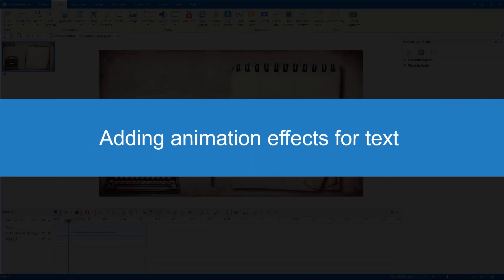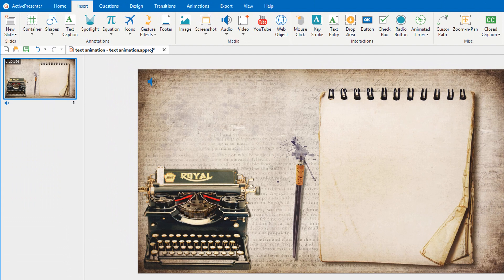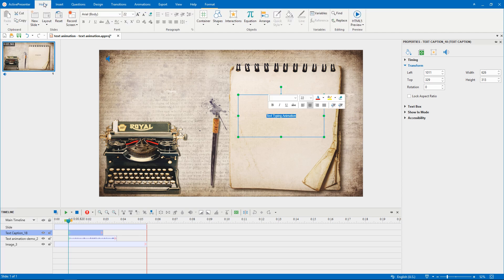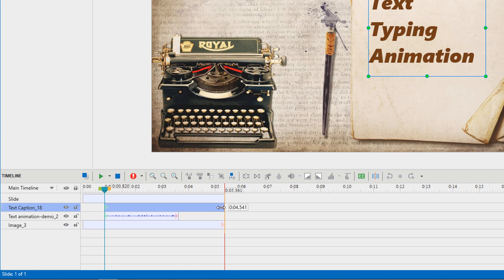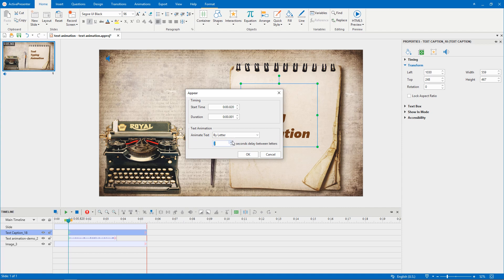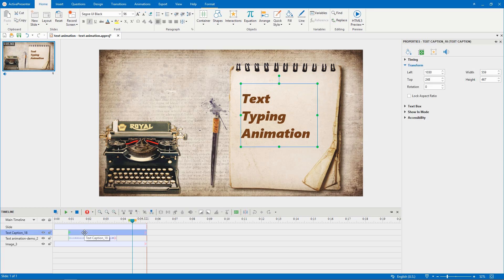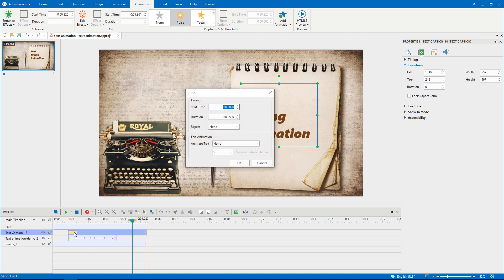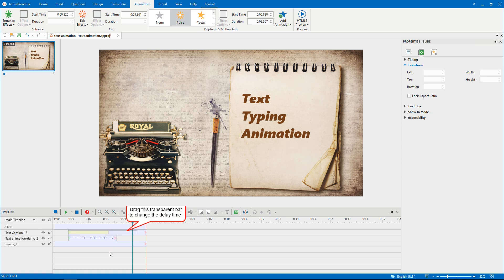How to Add Animation Effects for Text - ActivePresenter 8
Let’s create various fun animation effects for text with a very new feature offered in ActivePresenter 8 - Text Animations. You can animate text by its letters or words from a lot of effects in the Animations tab.
This video covers:
0:25 – Add Text
0:56 – Format Text
1:13 – Add Animation Effects for Text